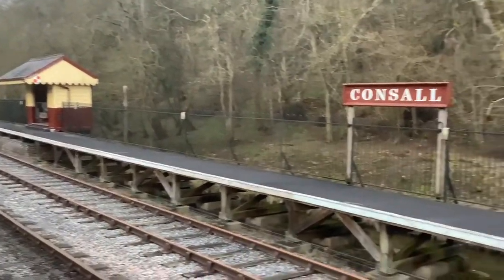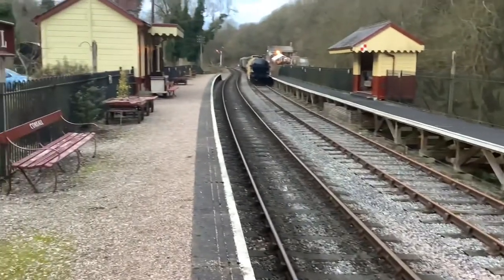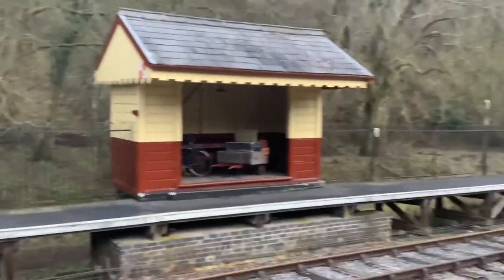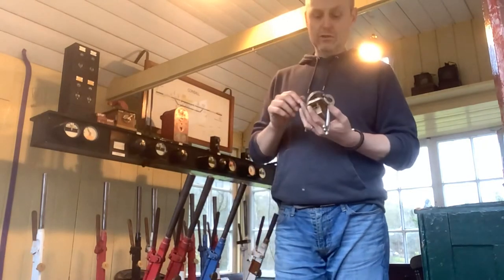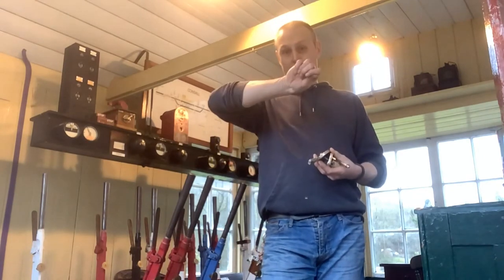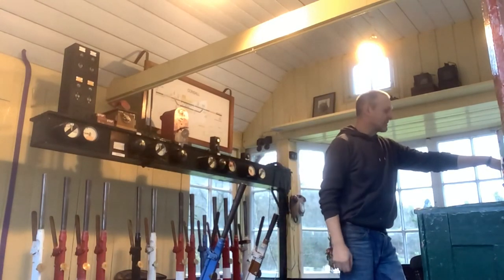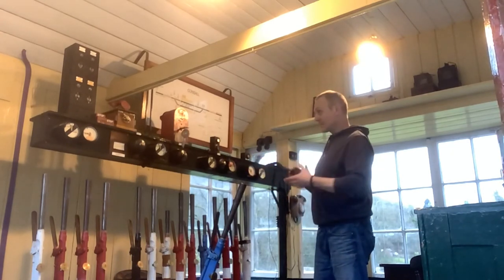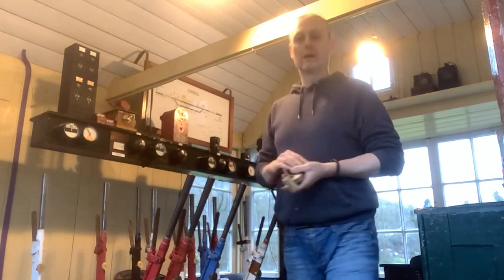CONSALL Signalbox. , opening and Closing this Signalbox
We take a look at the process of opening and closing out a traditional countryside Signalbox.

The Signalbox at CONSALL located upon the  Churnet valley railway in Staffordshire is a quaint ex North Staffordshire Signalbox design , the balcony belying its previous use as a level crossing cabin overhanging a road before it was relocated to CONSALL